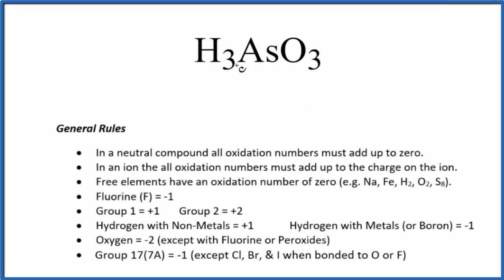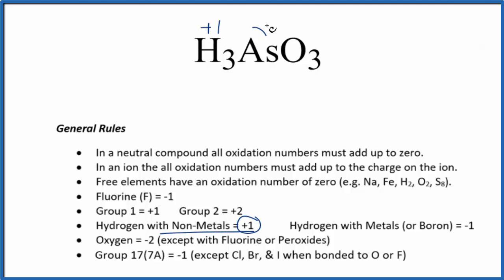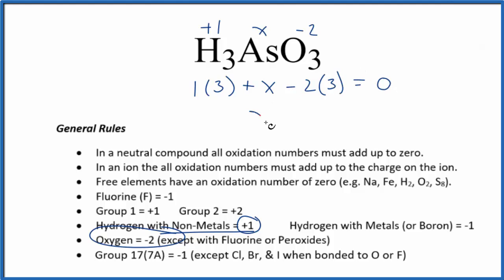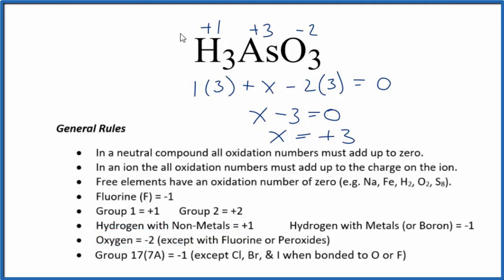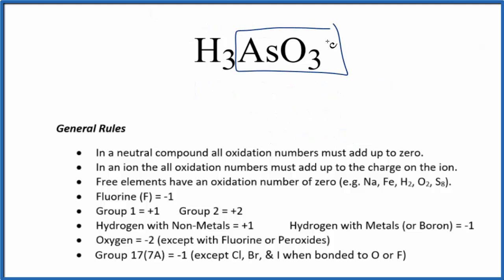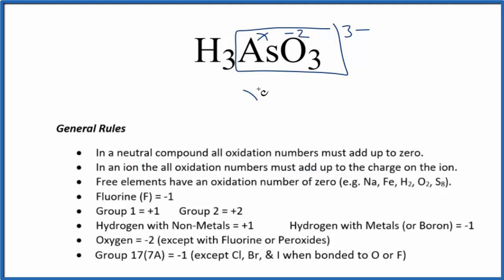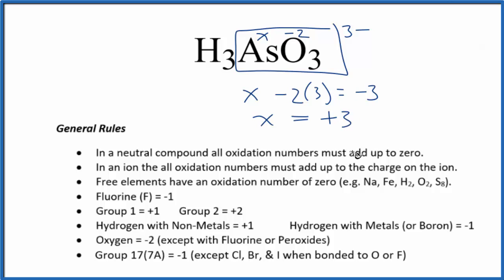How to find the Oxidation Number for As in H3AsO3 (Arsenious acid)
To find the correct oxidation state of As in H3AsO3 (Arsenious acid), and each element in the molecule, we use a few rules and some simple math.

First, since the H3AsO3 molecule doesn’t have an overall charge (like NO3- or H3O+) we could say that the total of the oxidation numbers for H3AsO3 will be zero since it is a neutral molecule.

We write the oxidation number (O.N.) for elements that we know and use these to figure out oxidation number for As.

Here it is bonded to As so the oxidation number on Oxygen is -2. Using this information we can figure out the oxidation number for the element As in H3AsO3.